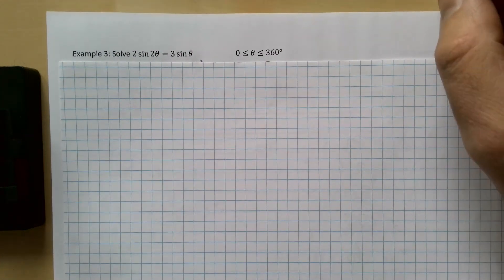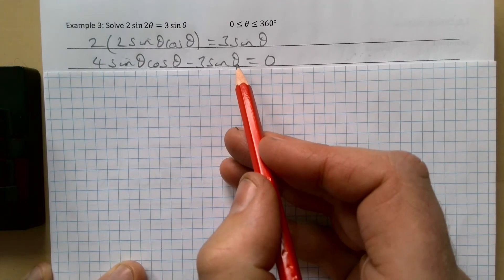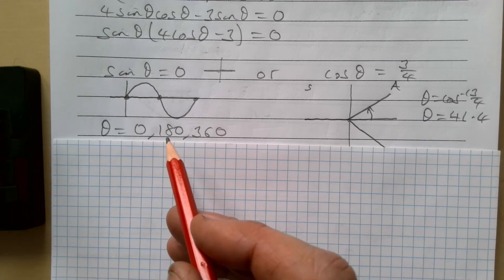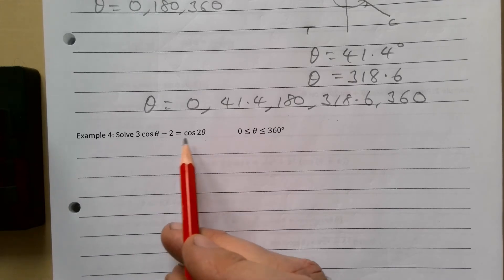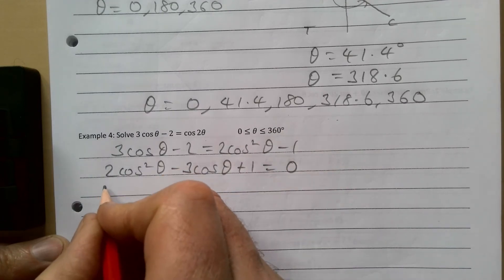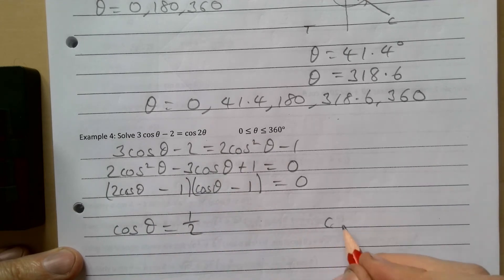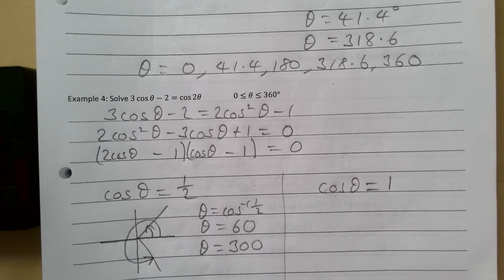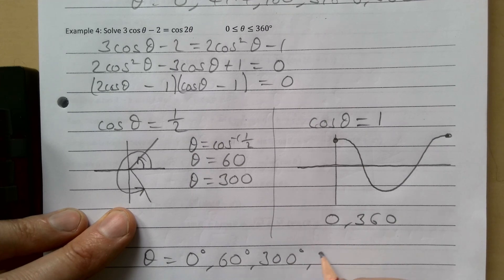CGS - A2Pure - Notes - Cpt 2 - x - 2.8 - Solns to trig equations using identities eg 3,4